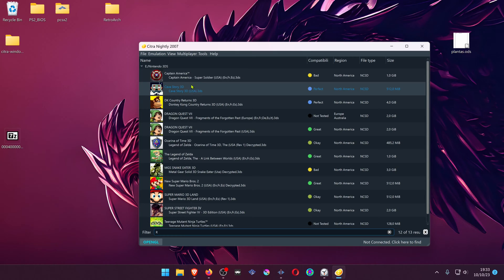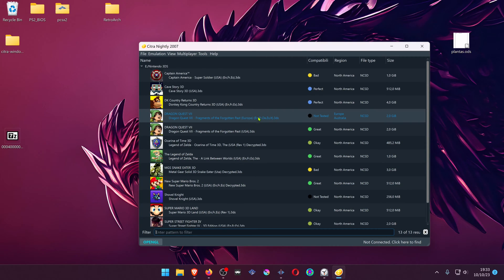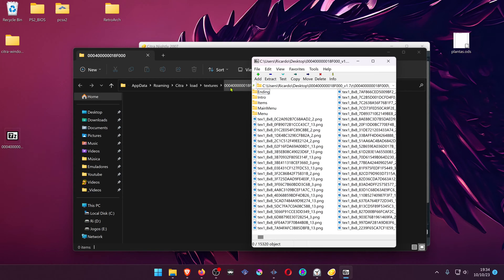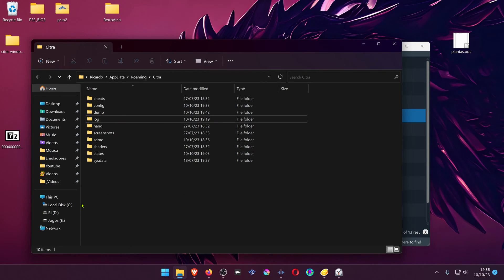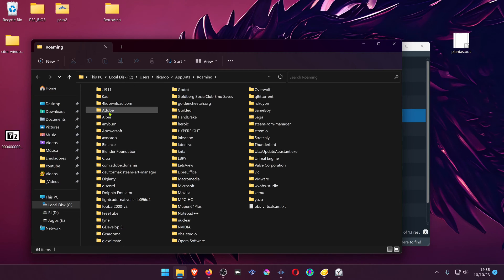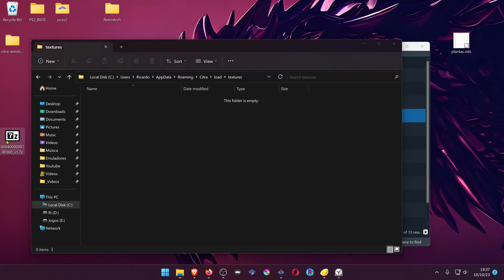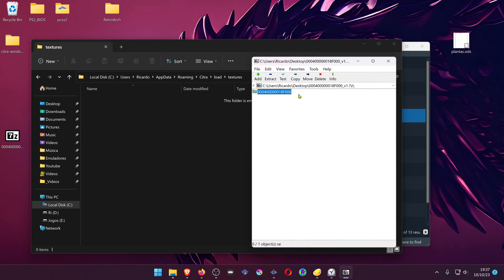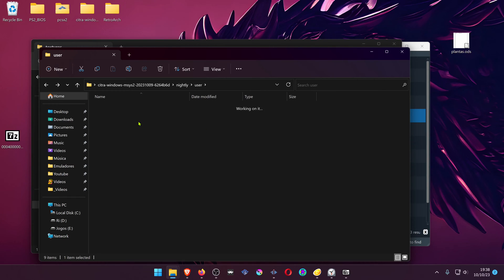How to Load Custom Textures (HD Textures Packs) in Citra Emulator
🖥️PC Specs:
CPU: Intel(R) Core(TM) i5-10400F CPU @ 2.90GHz
RAM: 16GB
GPU: NVIDIA GeForce GTX 1660 SUPER